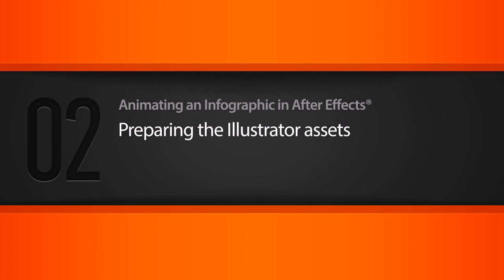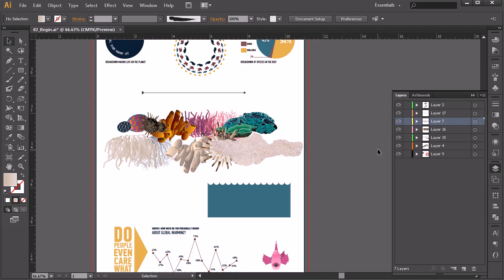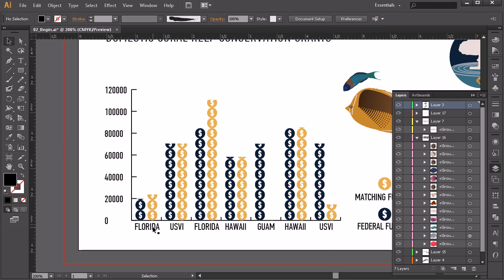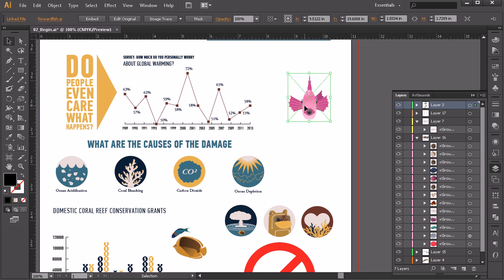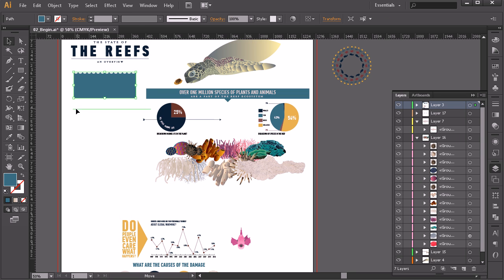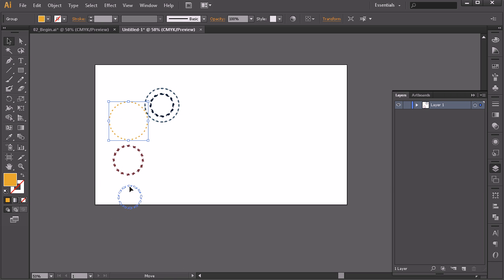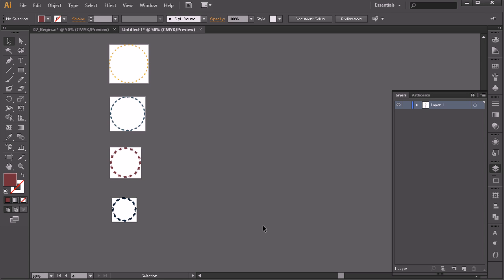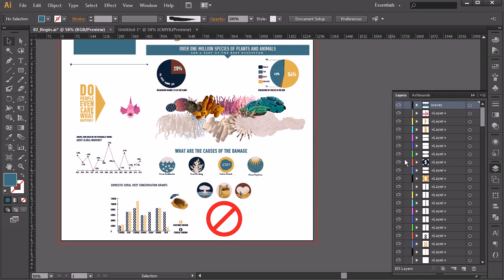02 Preparing the Illustrator assets